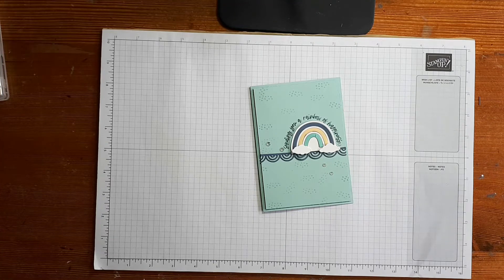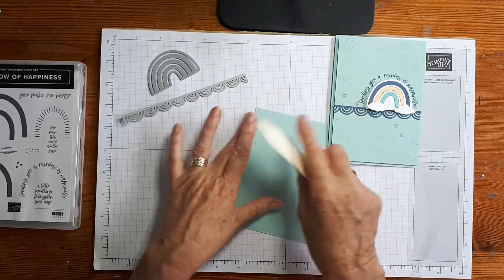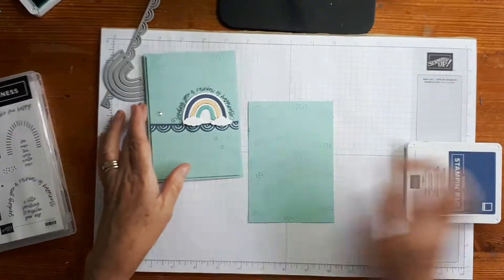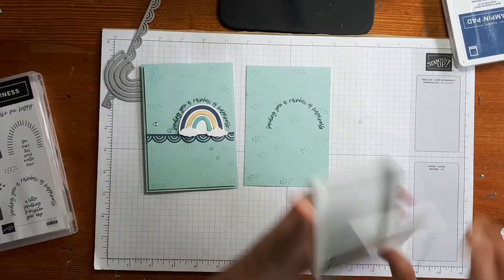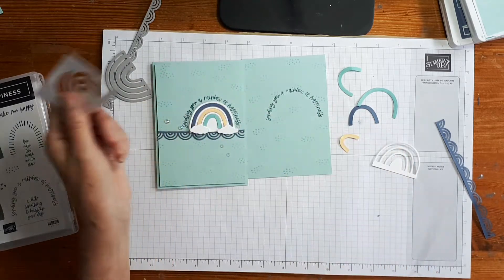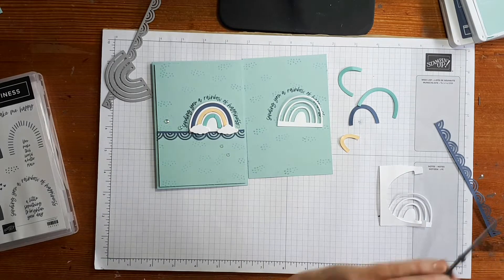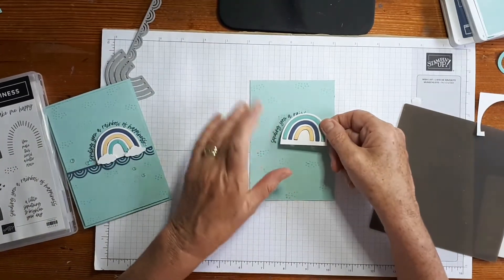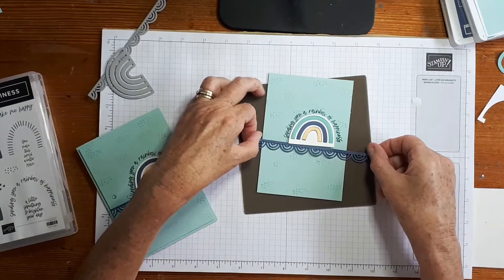How to make a card featuring the Rainbow of Happiness from Stampin' Up!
Learn how to make a cute card featuring the Rainbow of Happiness Bundle from Stampin' Up!